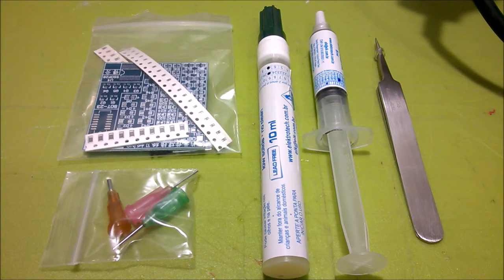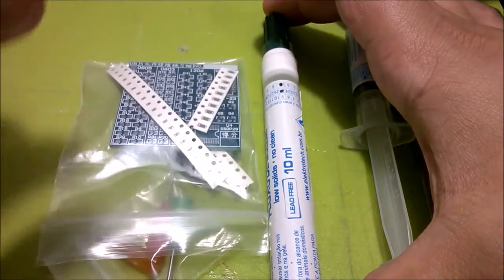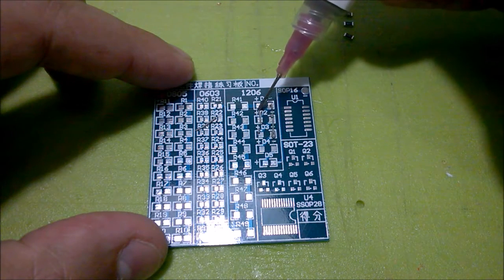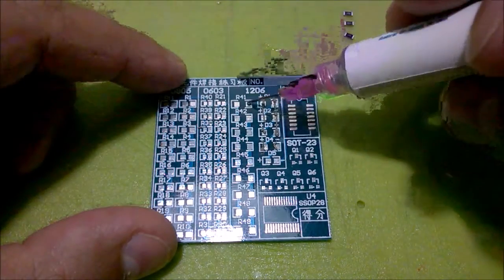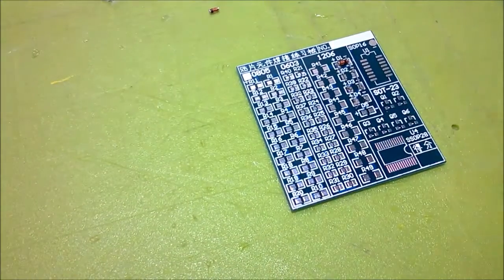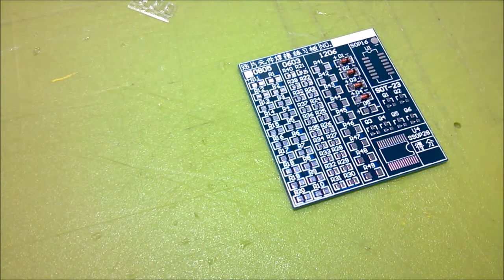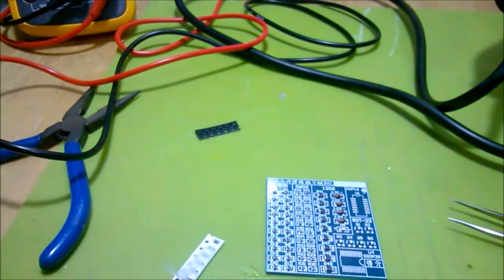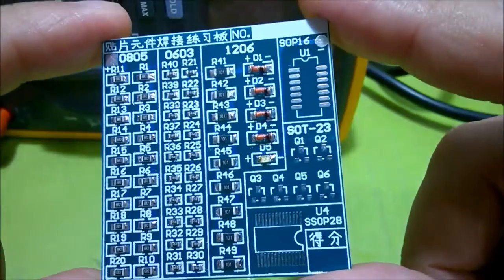SMD soldering practice kit assembly #2: using solder paste and hot air gun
Vinícius now tries using a hot air gun and solder paste to see if he fairs better than his previous effort with the soldering iron